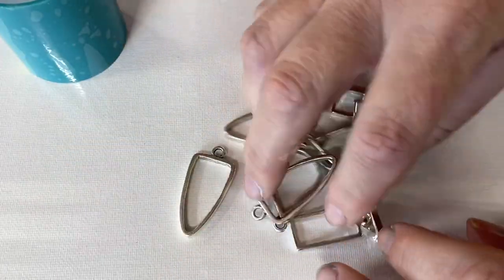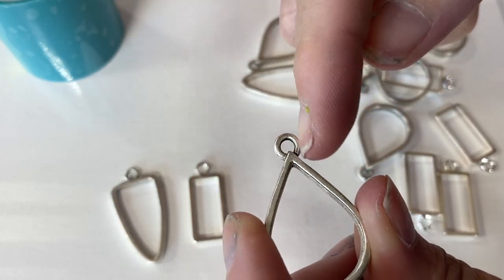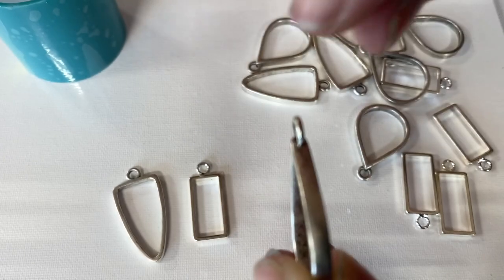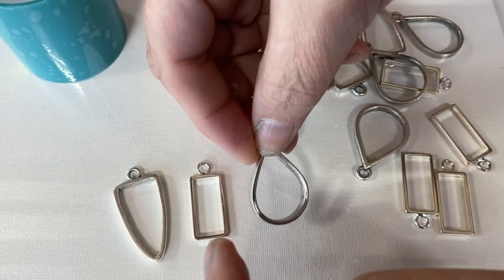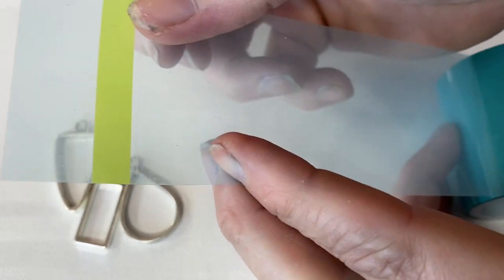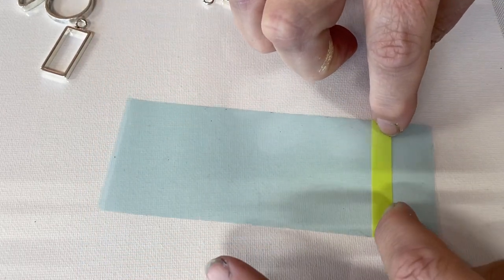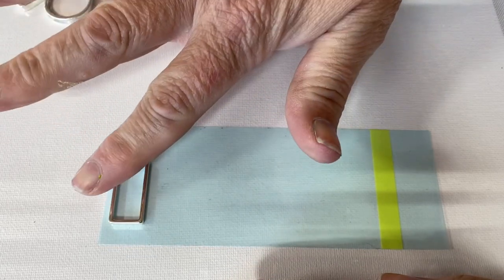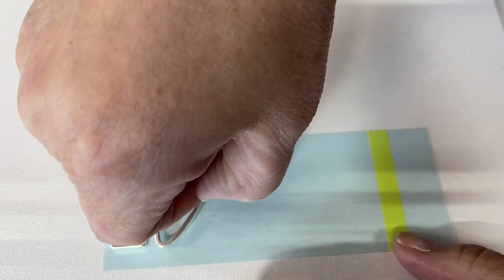Resin Pours with Open Bezel Jewelry Pendents | 461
Howdy Howdy. This is Clara Lawrence. Resin Pouring into Open Bezel is a great way to show off resin work. I’ll show you how I do it.

Resin Queen Shop (Silicone Molds)

Open Bezels
Teardrop Open Bezels
Tiny Paper Cups